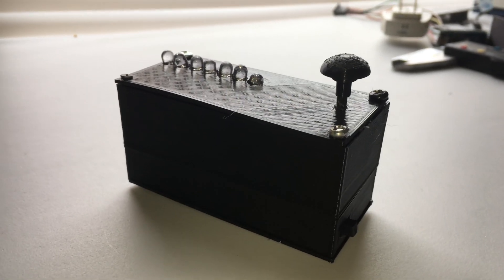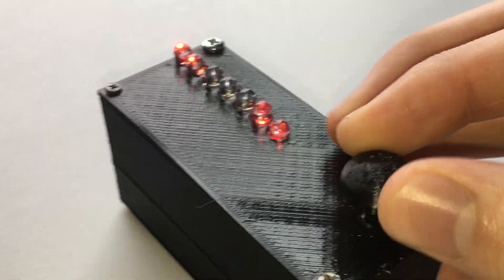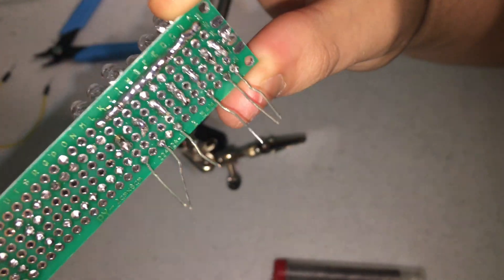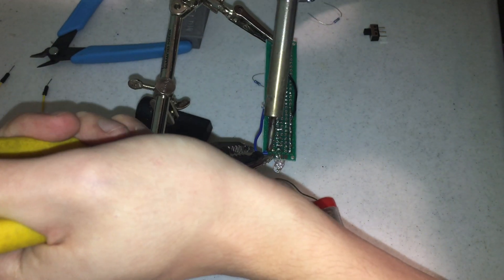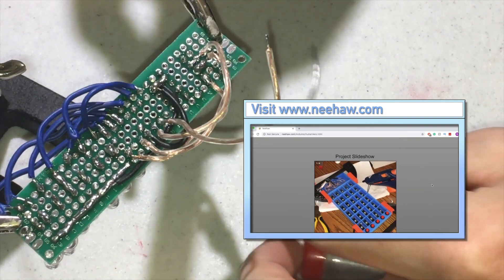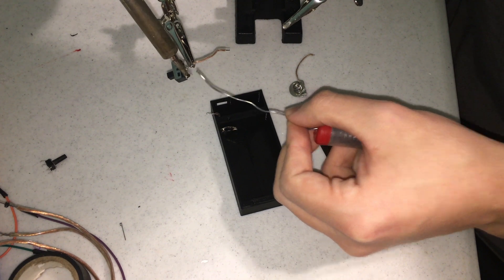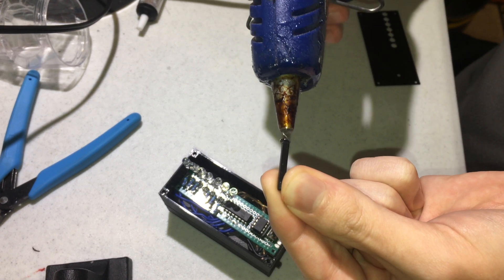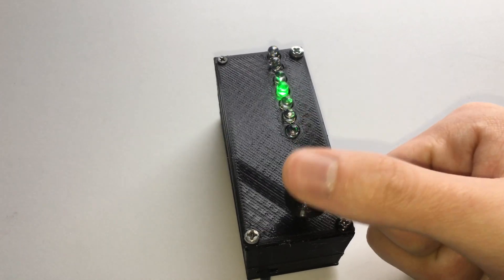Stoplight LED Game with Arduino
Another game I created using the ATTiny85 and utilizing hardware such as shift registers(74hc595n) and resistors. This project takes a while to construct with all of the parts but can definitely impress others and can be an entertaining game. I originally thought of this idea from the Arcades and wanted to see if I could develop it. Let me know other LED Games to develop in the comments below.

Website for other projects and code --

Links to the components can be found on the website above